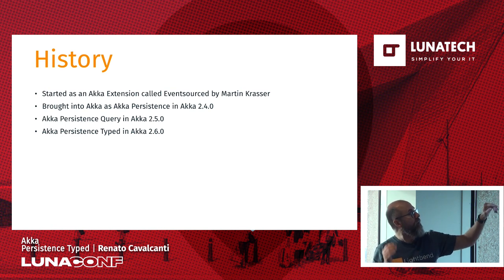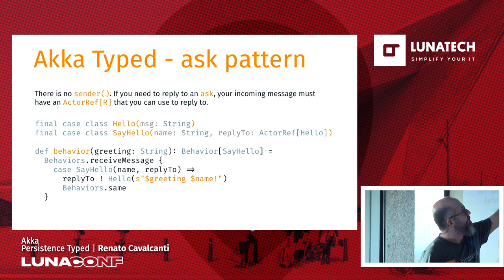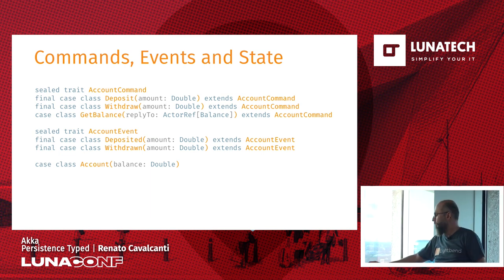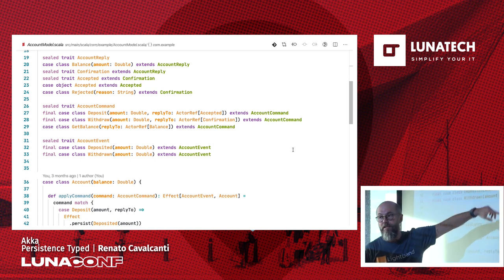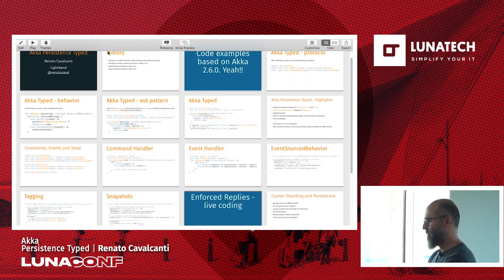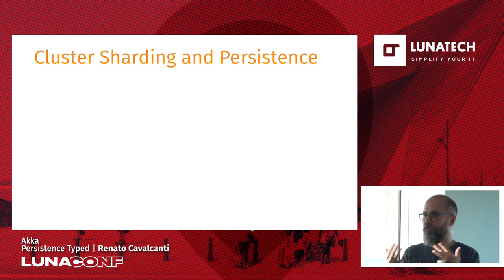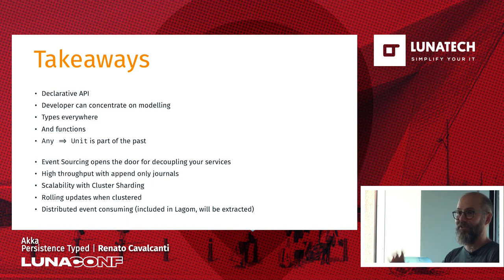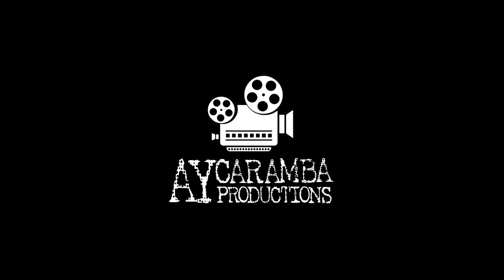LunaConf 2020 - Akka Persistence Typed by Renato Cavalcanti (Lightbend)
An entire day of tech talks hosted by Lunatech in Rotterdam.
Filming & Editing by Celeste Franco, Ay Caramba Productions.